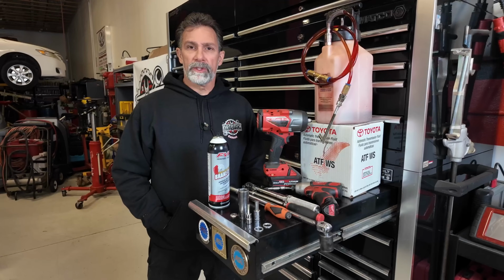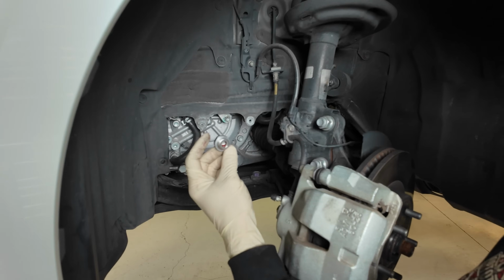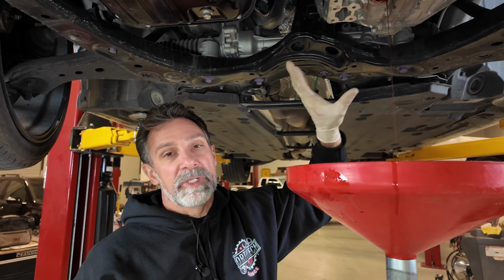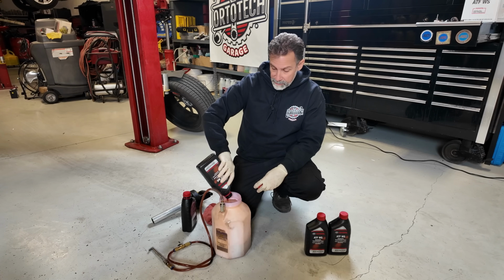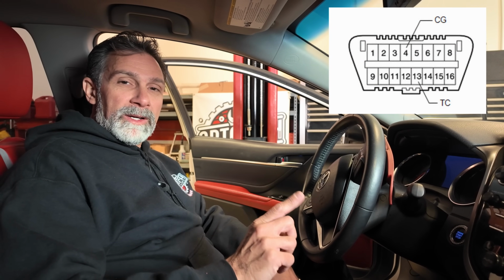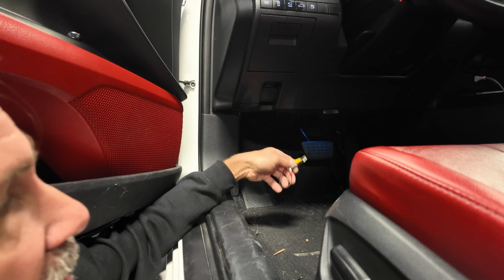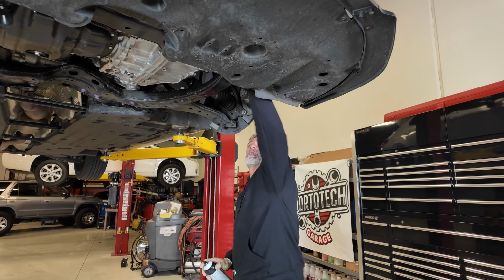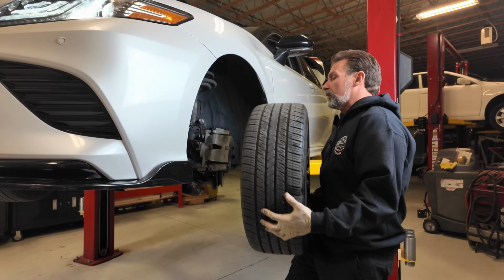The Ultimate Guide to Changing Transmission Fluid on Your Toyota Camry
Save money and take control of your car maintenance with this step-by-step guide on how to change the transmission fluid on your Toyota Camry! In this detailed tutorial, an ASE-certified master mechanic walks you through the entire process, perfect for DIY automotive care enthusiasts and beginners alike. Whether you're new to car maintenance or just looking to save on repair shop costs, this video is tailored to help you confidently handle the job.

You'll learn how to locate the transmission drain and fill plugs, properly drain old transmission fluid, refill with the correct type of fluid, reassemble all components, and perform a precise fluid level check to ensure your Toyota Camry is running smoothly. This easy-to-follow demonstration is packed with pro tips and essential tools to make the process hassle-free.

This video is perfect for anyone with a Toyota Camry looking to take their DIY auto repair skills to the next level. Don't let transmission fluid changes intimidate you—master it today with expert guidance!

⌚Time Stamps:
00:00 - Intro
00:52 - Tools and supplies used to perform the transmission service
02:16 - Accessing the transmission fill access plug
04:21 - Accessing the transmission oil drain plug
06:07 - Draining the transmission oil
09:31 - Preparing to fill the fresh transmission fluid
12:53 - Filling the transmission with fluid
13:42 - Checking the fill level without a scan tool
19:23 - Reassembly of the plugs and access covers
24:28 - Final thoughts about performing this service yourself

As an ASE Certified Master Auto Technician, I strive to provide accurate and reliable information. However, this video is intended for general educational purposes only and should not be considered specific professional advice. The OrtoTech Garage and its representatives are not liable for any damages, injuries, or losses resulting from the use or misuse of the content presented. Always consult your vehicle’s owner manual or a qualified professional for repairs or modifications. Viewers assume all responsibility for their own actions.